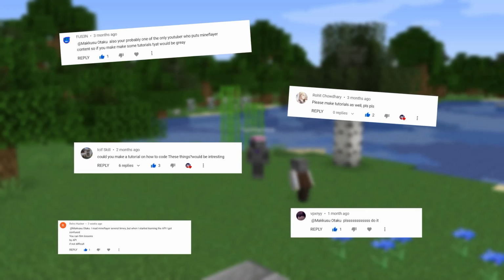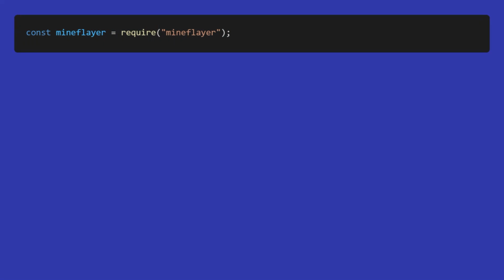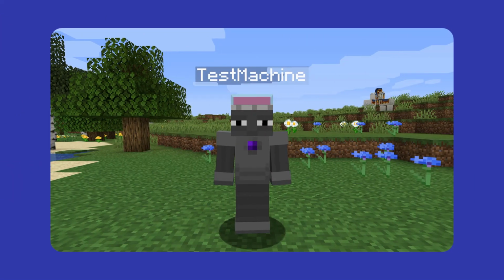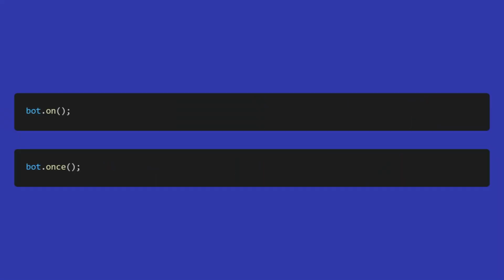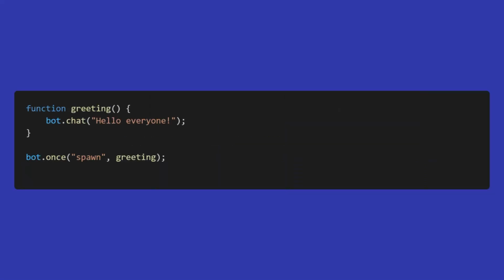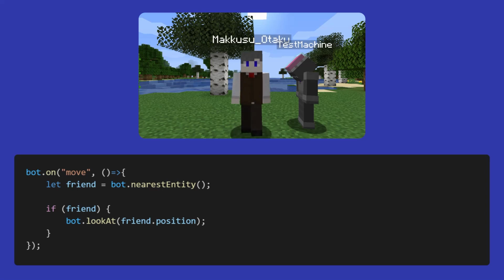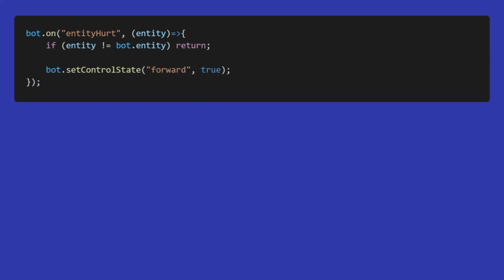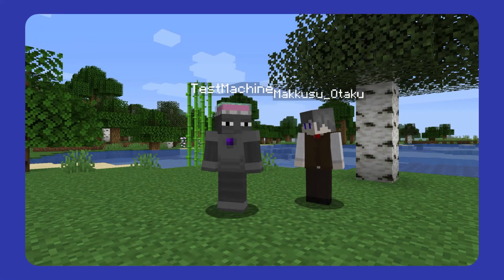Tutorial for Making Mineflayer Bots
This week we're coding a simple Minecraft bot using Mineflayer.

Details for nerds:
The bot is written in node using the mineflayer library.